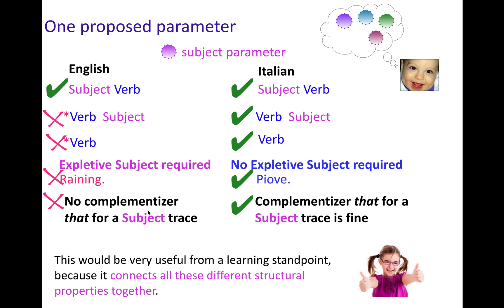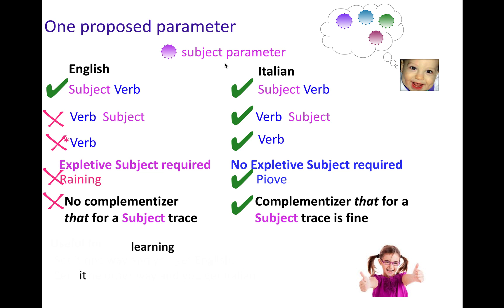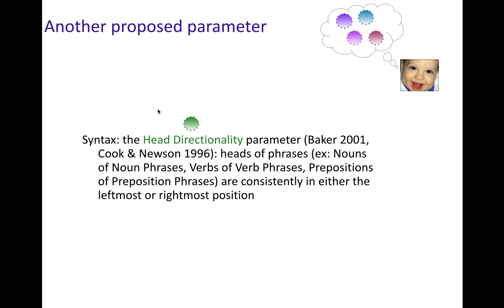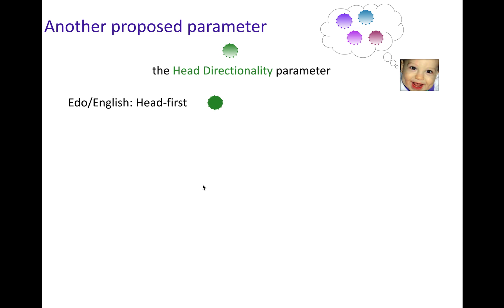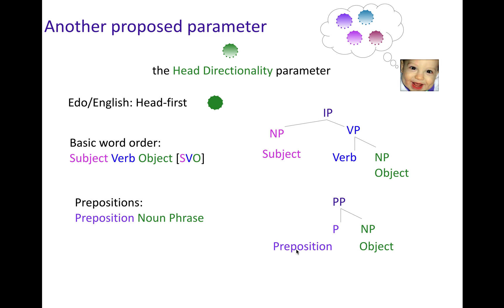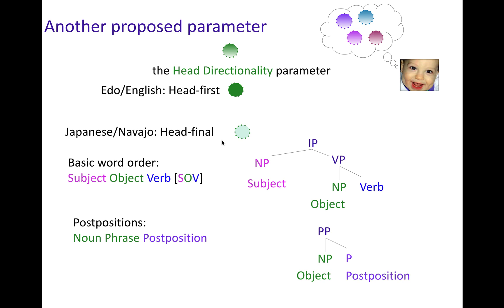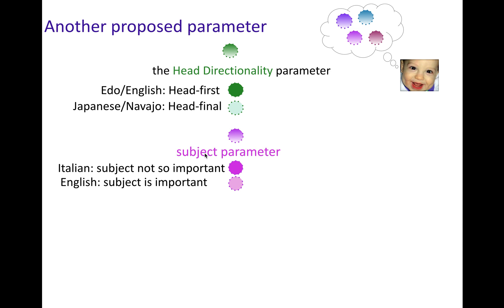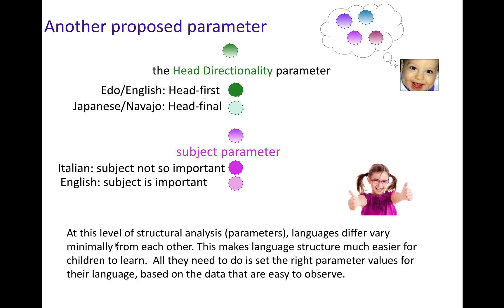Acquisition of Language 2: Linguistic Parameters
Acquisition of Language 2: Linguistic parameters connecting to observable language patterns